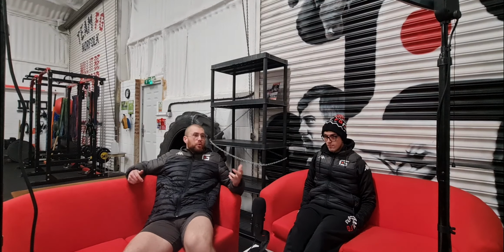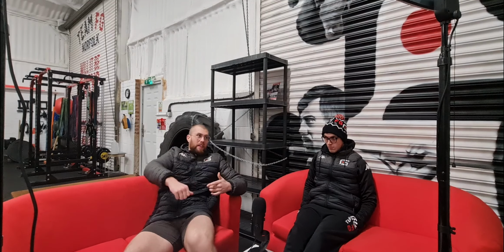The S&C's, S&C podcast: Biomechanics of martial arts and programme design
In this episode, Freddie and George answer some instagram questions on how biomechanics link to karate and martial arts and then more specifically how they design their programmes.